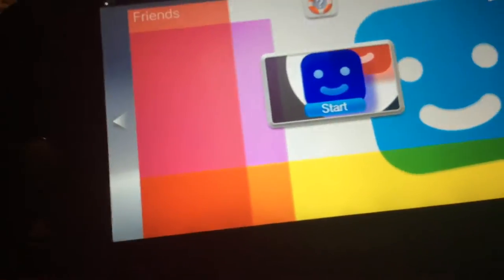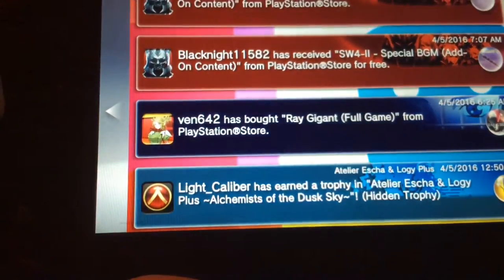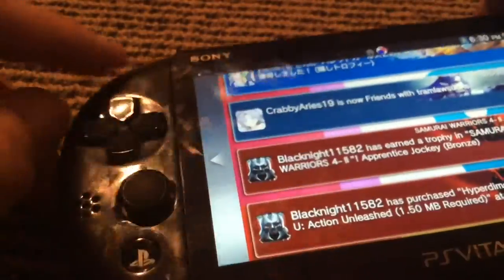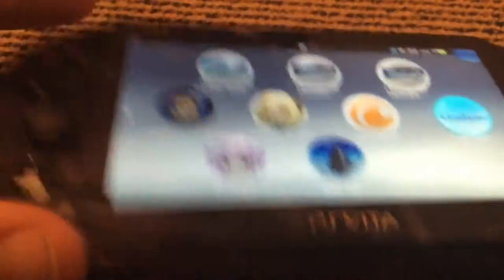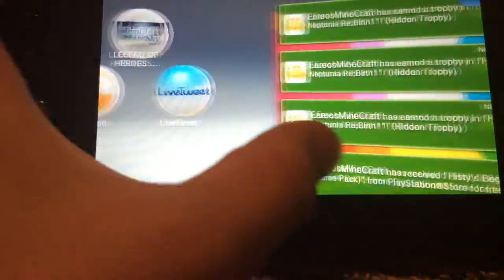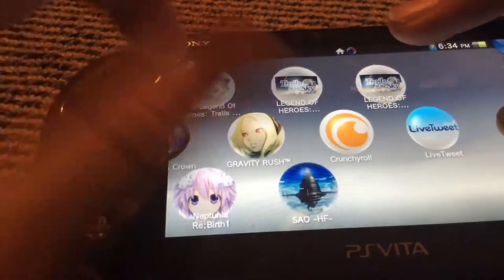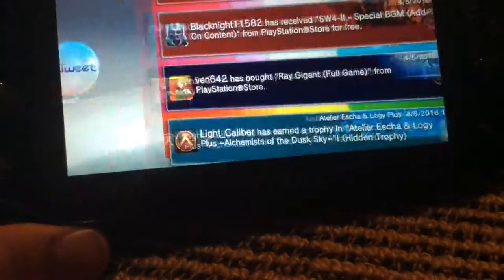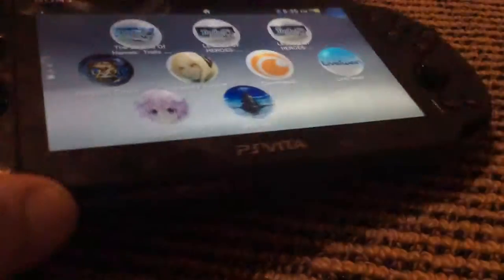Strange Vita Firmware bug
Vita Bug,